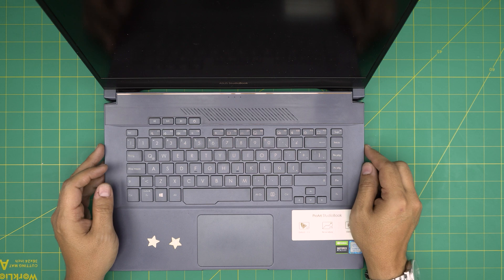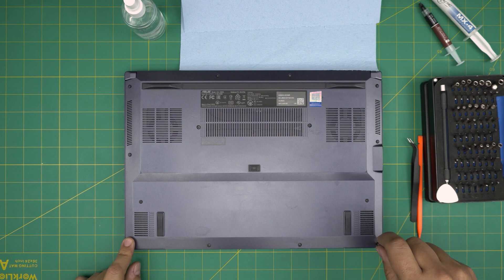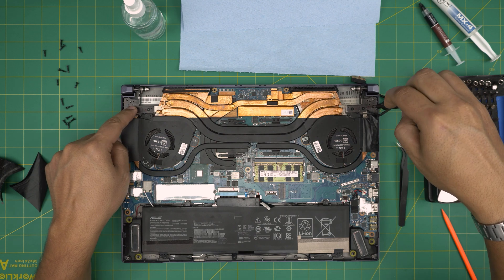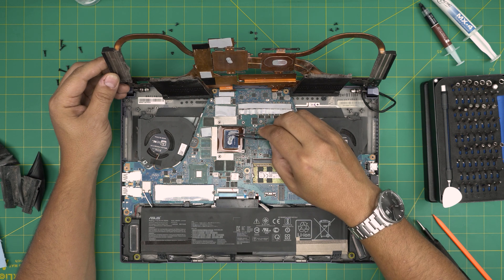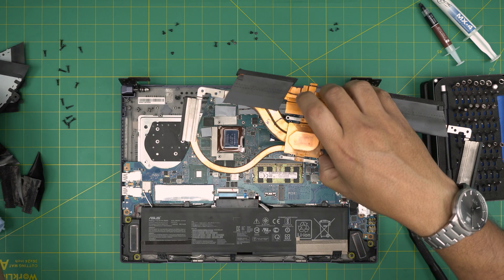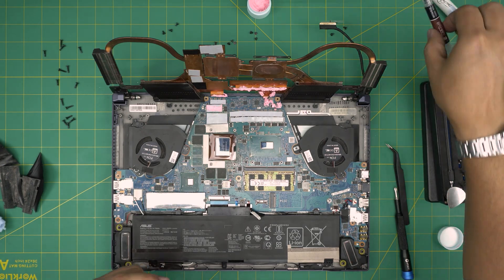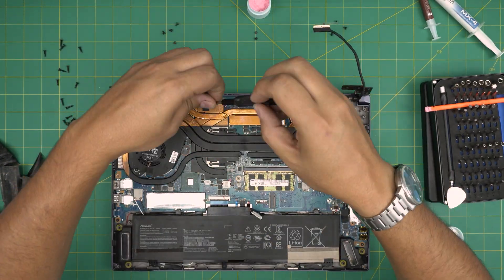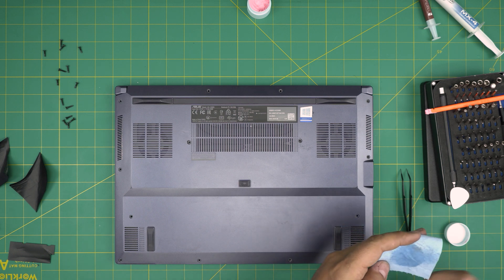How to Repaste and Clean an Asus StudioBook 15 H500gv Hc039R Laptop | Step by Step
In this video i will show you How to Repaste and Clean an Asus StudioBook 15 H500gv Hc039R Laptop | Step by Step

› Bitcoin: 1Gc6ekScTjvcnSHoFGvu7nbBo3cyYzfsAL
› Ether (ETH): 0x9dd9F855DAE0586980Ef7786E53e4E275BdC6985
› Litecoin (LTC): LTFQ14vaan4Fc3QqW3cn4NnWV7cvgrXWhk
› Bitcoin cash (BCH): qp4mecuy2q2rqvctdpuv5m0m05y6r8g64c3a48gf78
› TrueUSD (TUSD): 0x9dd9F855DAE0586980Ef7786E53e4E275BdC6985
› XRP (ripple) : rNBVHSfb3iZXYaWm491zVBzYfaxnNnAoCs
› Doge coin: DGspV9CkUqYJUb4ygNVz4aekmgmq5i12Pe